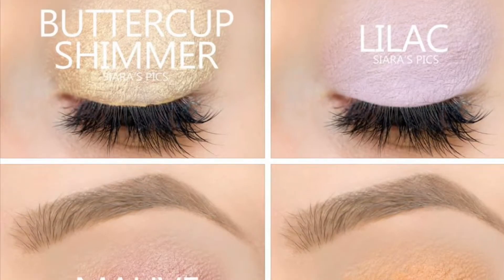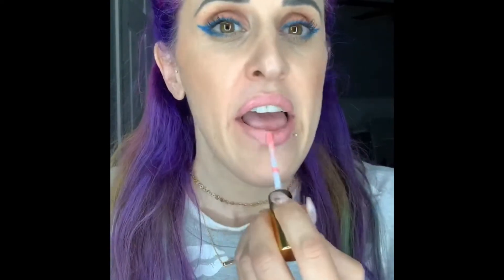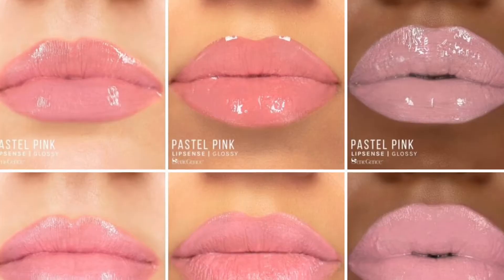Posh Pastels Lipsense Collection FIRST LOOK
The limited edition LipSense® Posh Pastels Collection offers everything you need for a soft kiss of color! 💋 This wearable collection includes two new, sheer LipSense shades that are about to become your everyday essentials, plus a fresh shade of matte gloss. Perfect for head-turning, high-class lip looks all season long

Pastel Pink LipSense: A cool, super soft and sheer shade.
Peach Chiffon LipSense: A soft, sheer, perfect peach-pink color for everyday wear.
Pink Matte Gloss: A hydrating, lasting satin matte finish gloss with a light pink tint.
FREE! *Ooops!™ Remover: A non-drying remover to take off LipSense at the end of the day or to eliminate LipSense mistakes.

*Sold individually and as a collection